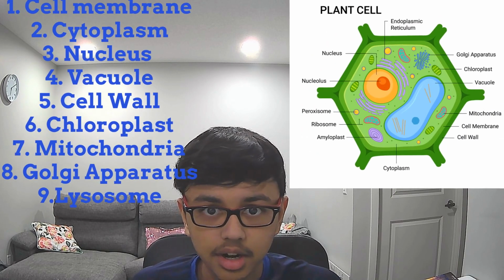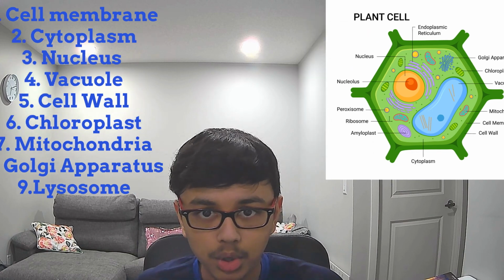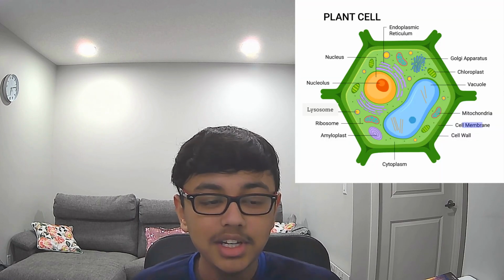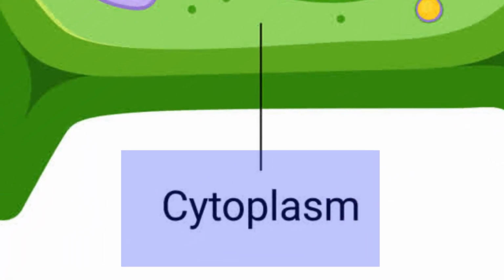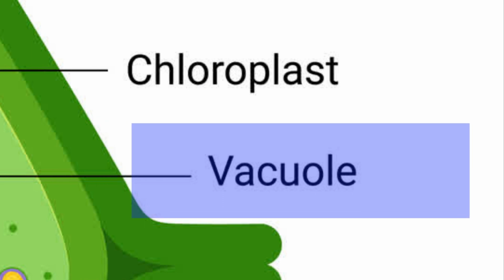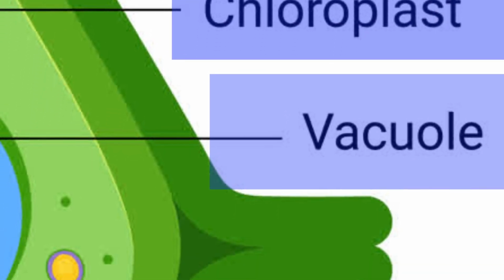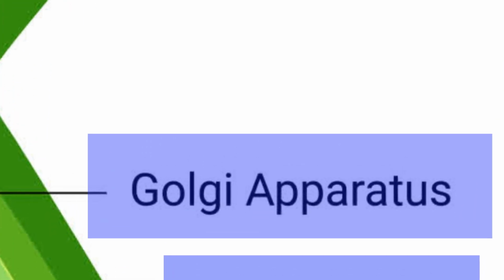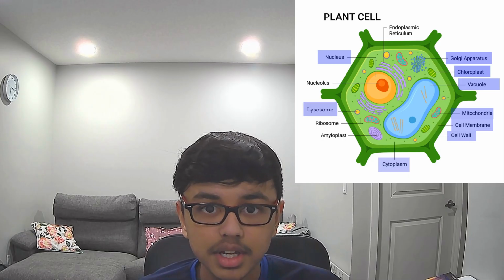Plant Cell Organelles and Their Functions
Learn about the plant cell organelles and their functions! These are the most important organelles and structures of the plant cell. Includes plant cell structure, plant cell organelles, 13 key plant cell organelles, plant cell organelles. Additionally, this video introduces videos regarding the plant cell organelles and their functions.

The main topics we will be going over in this video are - plant cell structure, plant cell organelles, 13 key plant cell organelles, plant cell organelles

-- Plant Cell Organelles (Other Video References) --

We’ll start on the outside with the cell wall. The cell wall is a rigid structure made of cellulose that provides strength and structural support to the cell and plant as a whole. The cell wall is also permeable, meaning it allows fluid to move through it freely. This is not the cell membrane, which is our next structure.

The cell membrane is what separates the cell from the environment outside the cell. It is also known as the phospholipid bilayer and has various structures to allow for selective inflow and outflow of water and other molecules and compounds.

Next is the Cytoplasm. The cytoplasm is everything within the confines of the cell membrane, including all organelles, proteins, and other structures. This is not the same as the cytosol, which is the fluid these organelles move around in.

Plant cells have a large central vacuole, and this vacuole is used for storage, but it also plays a large role in plant shape and stability. It gives plants turgor pressure. Underwatered plants don’t have full central vacuoles and thus look limp or wilted.

The Golgi Apparatus or Golgi body is the packaging and shipping center of the cell. It modifies molecules and proteins produced by the cell and sends them in vesicles to be shipped out of the cell.

Ribosomes are next and they are small structures throughout the cell made up of proteins and RNA. They are responsible for translating RNA into proteins for use in and out of the cell. They are found freely floating in the cell or bound to the endoplasmic reticulum, this is our next structure, and there are actually two types.

Rough endoplasmic reticulum aids in the production and storage of proteins that are made on the ribosomes attached to it. It’s these ribosomes that give it its “rough” texture and name. Proteins are made in the rough ER and sent to the Golgi Apparatus.

Smooth endoplasmic reticulum or smooth ER does not contain ribosomes and is involved with the production of lipids and aids in detoxification.

The Nucleus is in the center of the cell, not necessarily in location, but in function. This is where your DNA is stored and protected. The DNA is read by special proteins and transcribed into RNA to be translated into proteins. Information that comes out of the nucleus determines how the cell functions and, ultimately, how your genes are manifested.

The Mitochondria are the powerhouse of the cell. This is where cells and organisms get the energy to function. The mitochondria are the main producer of ATP, the energy currency of the cell.

Similar to the mitochondria is the chloroplast. I say similar, but chloroplasts really work in the opposite manner. They convert energy from sunlight and use it to form basic carbohydrate compounds. This is really the source of usable energy for nearly all living organisms.

The Cytoskeleton is the structure and framework of the cell. It contains a vast infrastructure of microtubules and microfilaments. It gives cells their shape and structural support.

The centrosomes are usually located near the nucleus and are responsible for the production of microtubules. They also play a critical role in mitosis, by moving to the ends of the cell and helping it divide.

-- Time Stamps --
00:00 - Intro
00:30 - Clip of plant cell organelles
00:55 - All parts & functions of plant cell organelles
02:43 - Conclusion